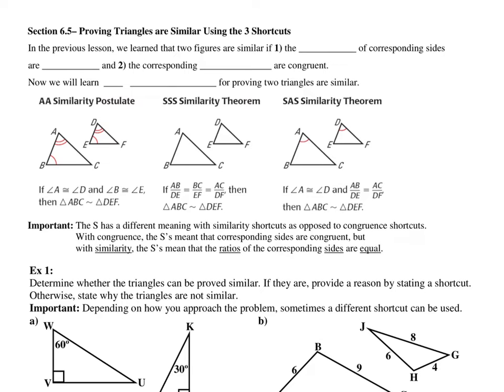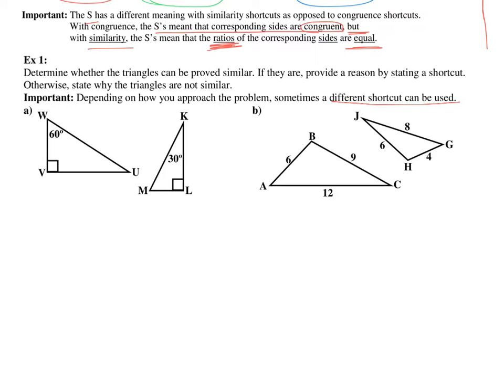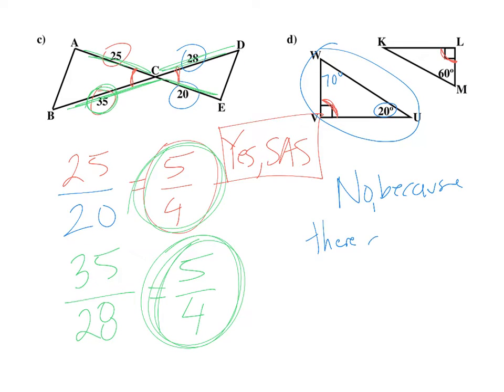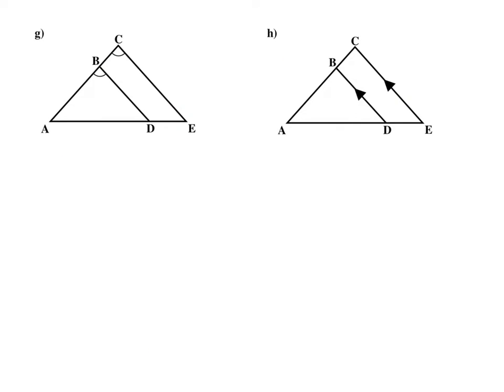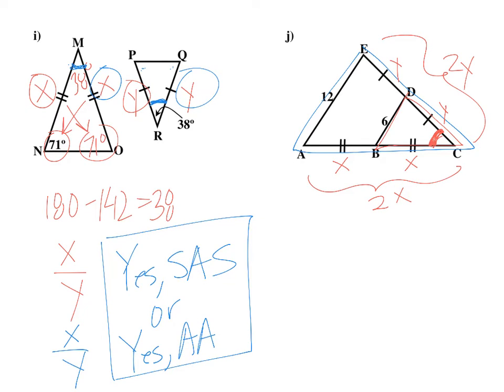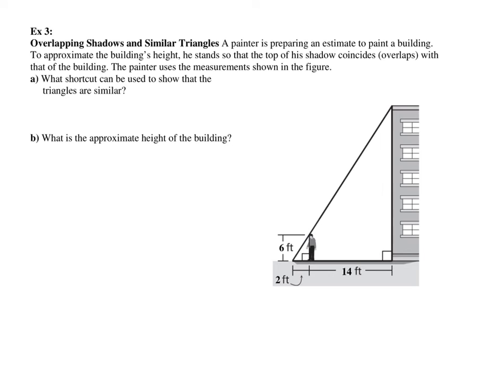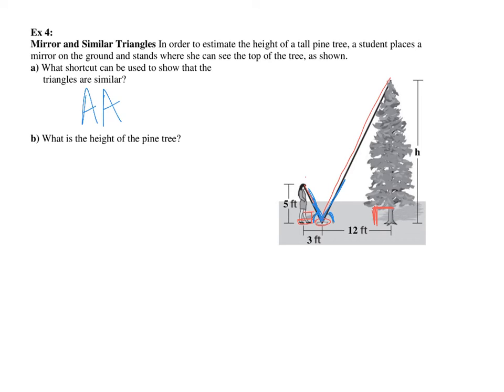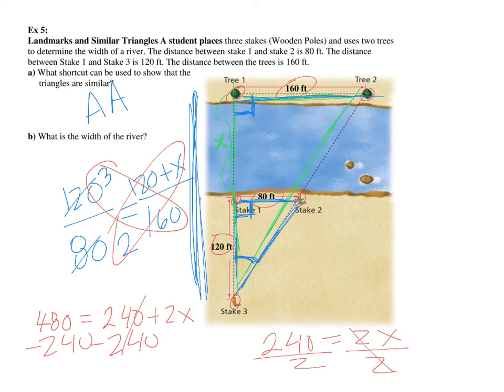Lesson 6.5 - Geometry